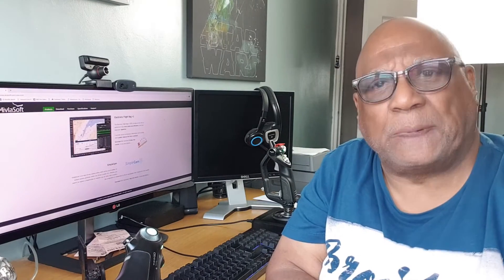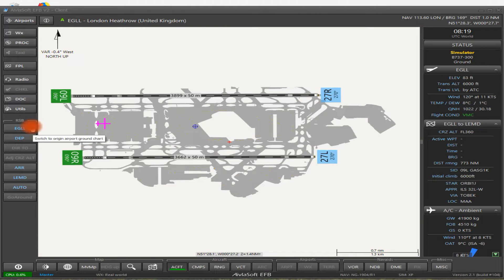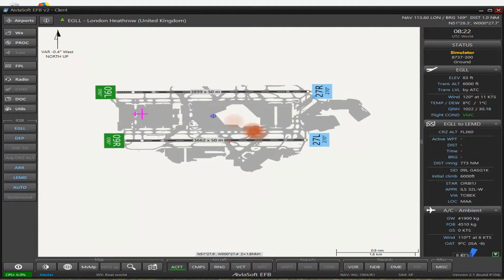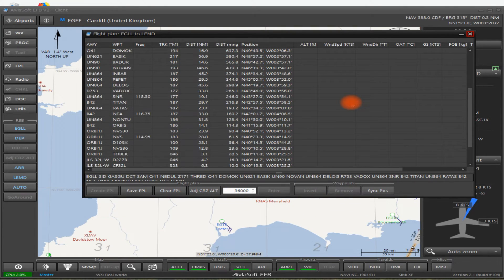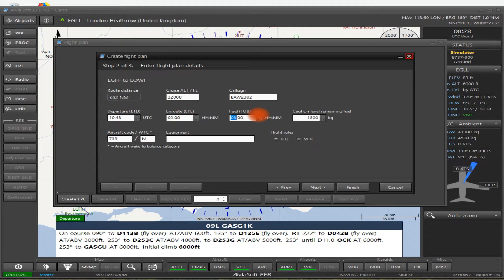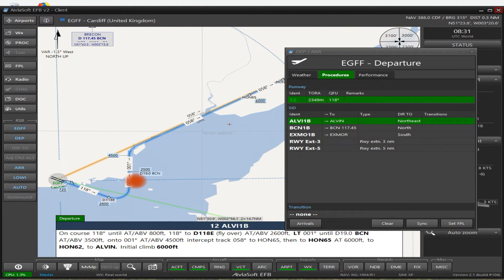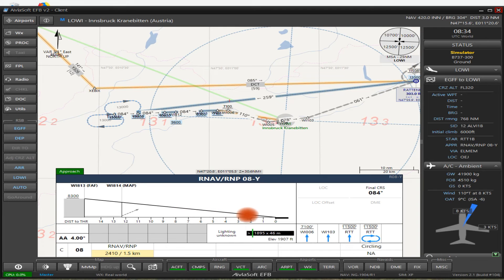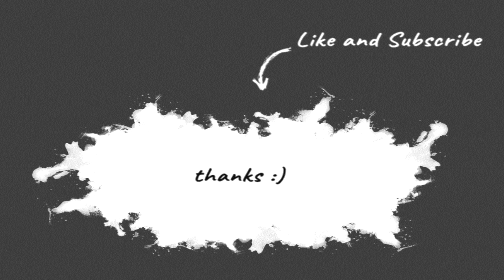XPD: Review and Tutorial of EFB from Aivlasoft.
This is the number 1 flightplanning and moving map tool in my opinion. I have been waiting for this to come to XPlane for a number of years. It is probably the best flight planning tool there is. It packed full of features.

Aeronautical charts

The charts you need for your flight are calculated and depicted on demand, based on your flight simulator's data files, combined with ARINC-424 based navigation data. Navigation data sources are from Aerosoft "NavDataPro", or Navigraph "FMS data".

Flight planning and performing

There are several ways to create detailed routings for your flight. Routings may be changed interactively on the map and on the flight progress panel. Use the  'Direct-To' function to shorten the routing according to ATC directions. Seamless integration with the simulator's default GPS system. Flightlog is automatically saved as PDF and/or CSV file.

Never get lost on complex airports

You will never miss a taxiway again using these detailed ground charts. Combined with the Moving Map your aircraft's position is centered on the map just-in-time.